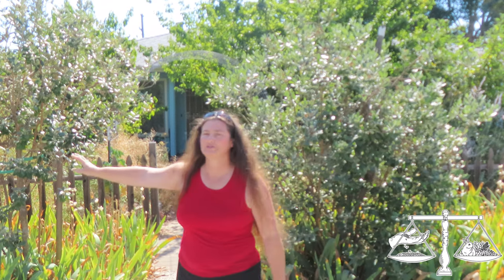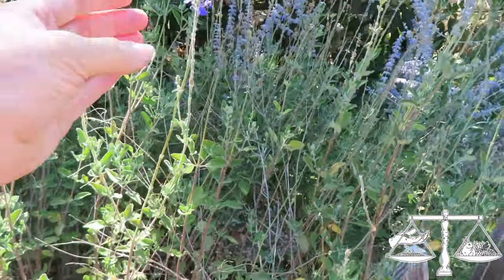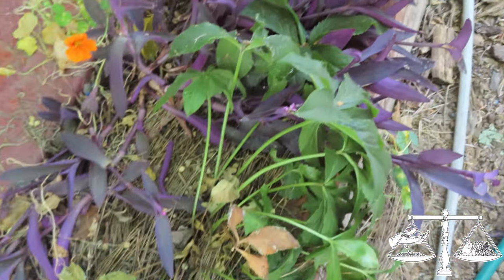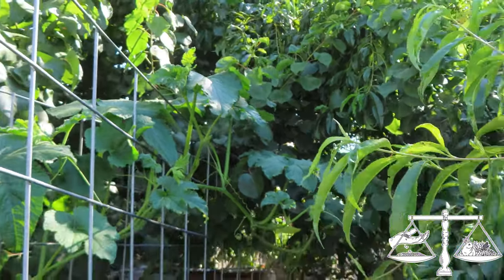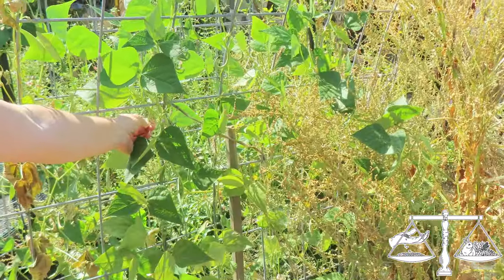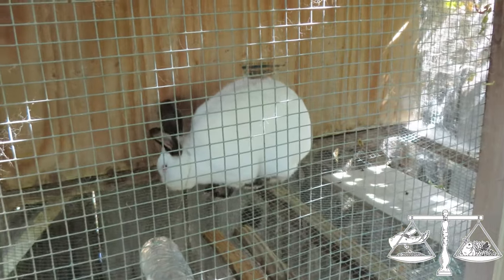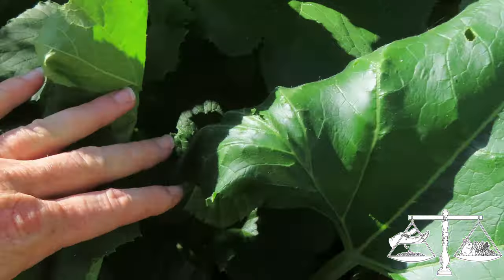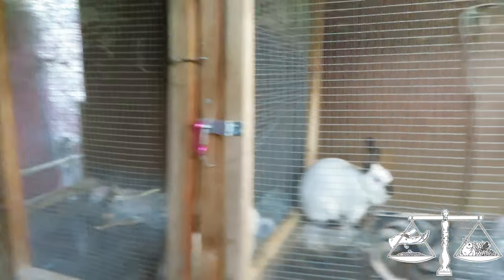Summer Garden Tour 2023 on a 7000sqft Urban Lot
It's been a while since I've done a garden tour! Enjoy the garden tour!
The website is LIVE! Plus, the Friends of Sow and Tare facebook group is LIVE! Please check them out and spread the word!